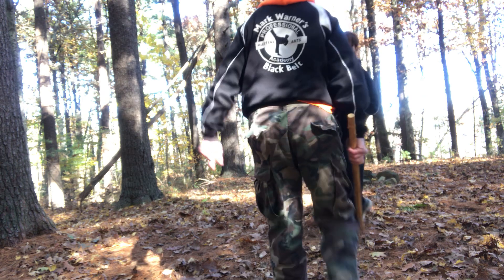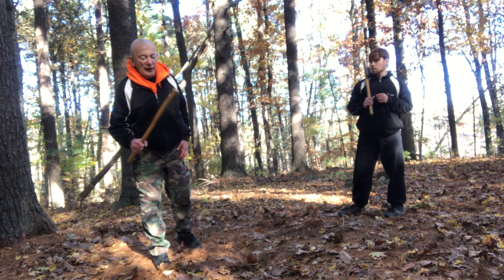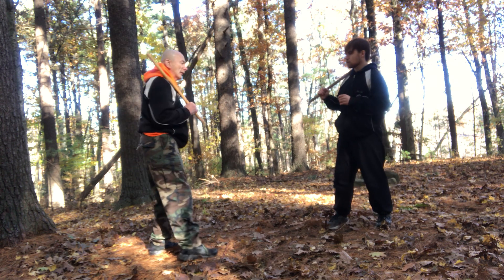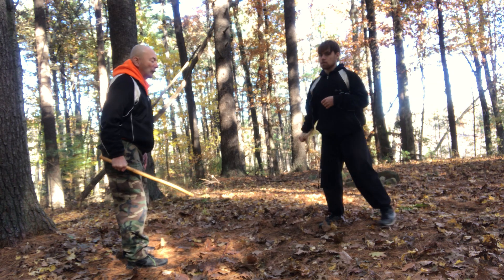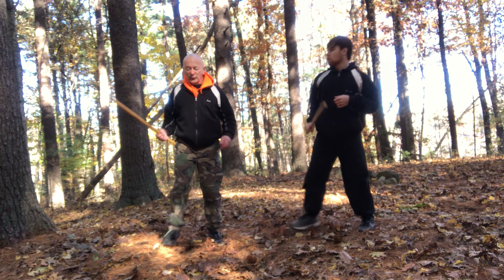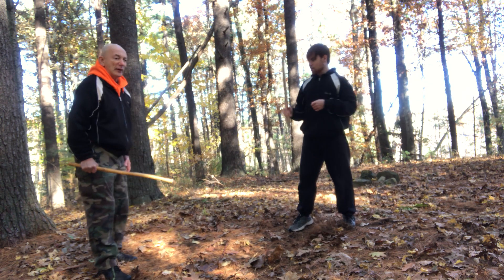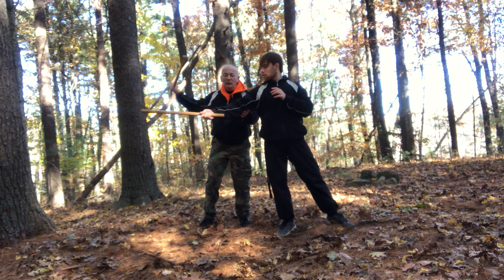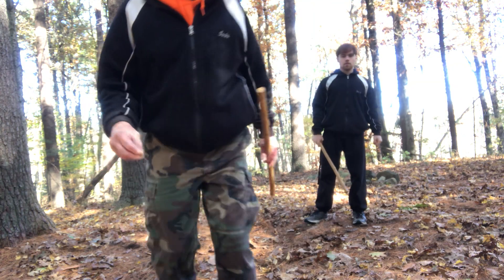What do you think about that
For more great content check out PatreonMark Warner's Martial Arts/Dekiti Tirsia Siradas Kali